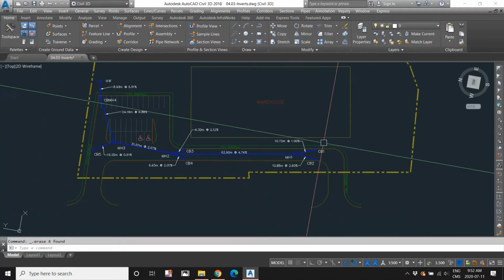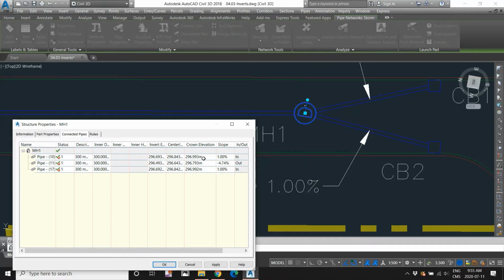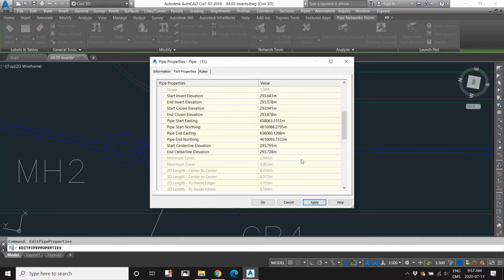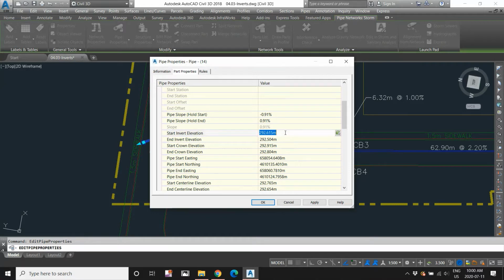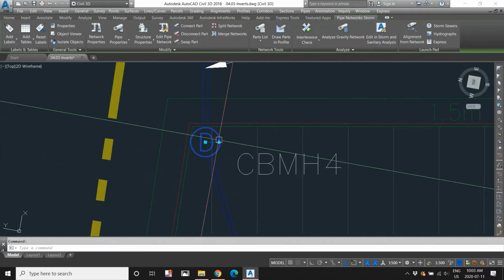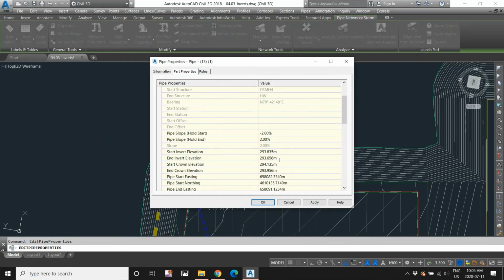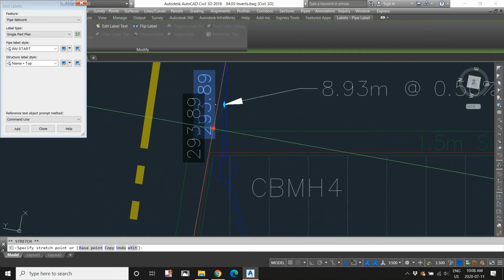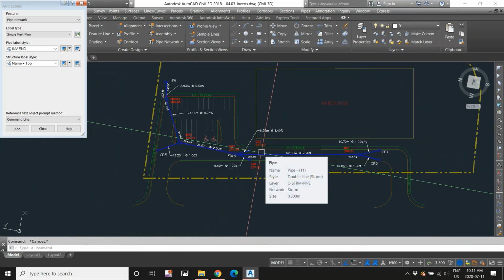04 03 Inverts